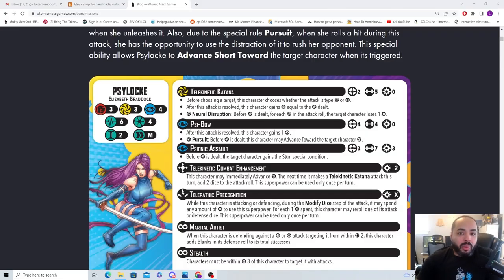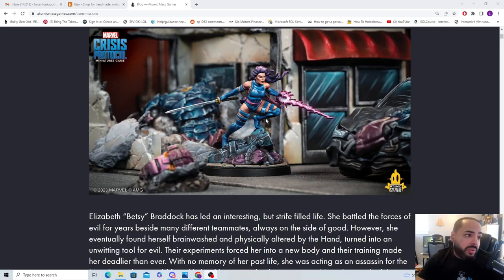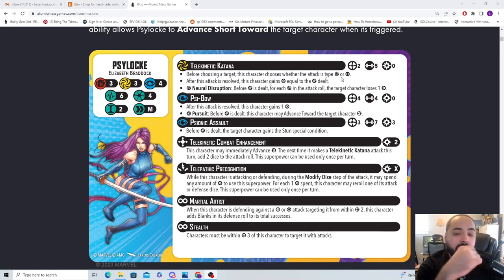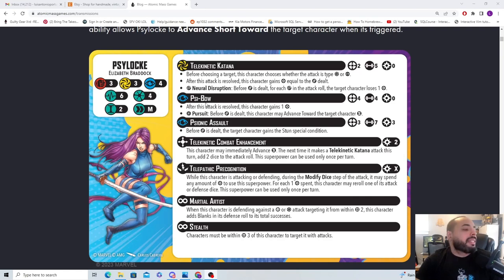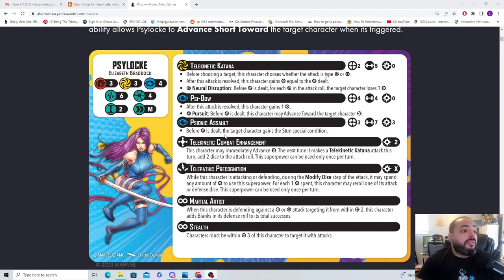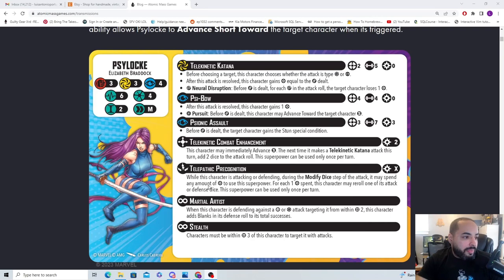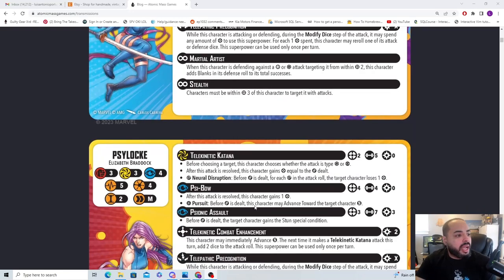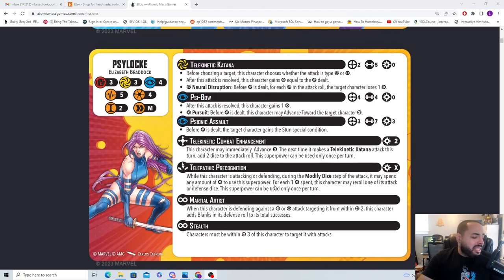Marvel Crisis protocol From panel to play its Psylocke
Psylockes card is finally revealed. I think she is an interesting model that I will put on the table to figure out.